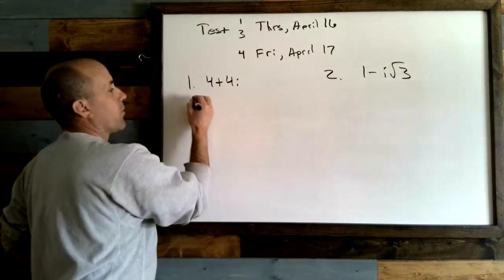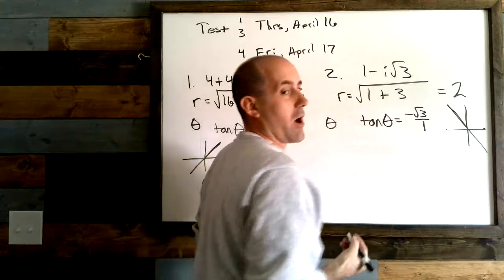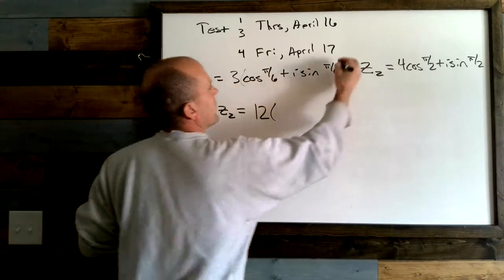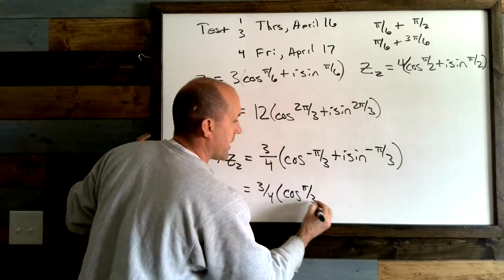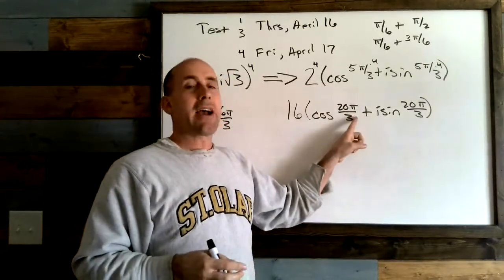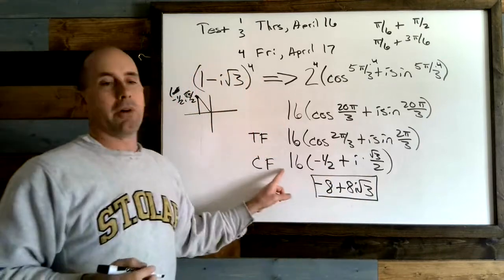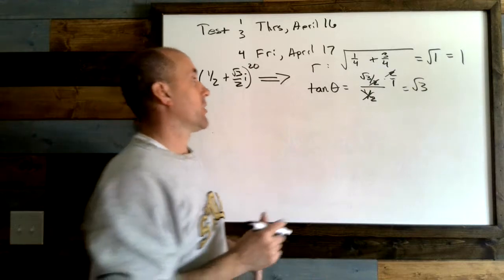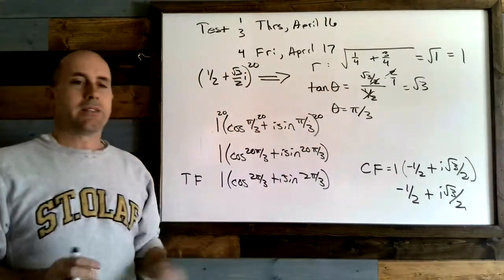College Trig Review